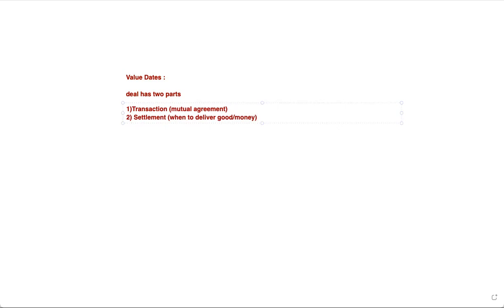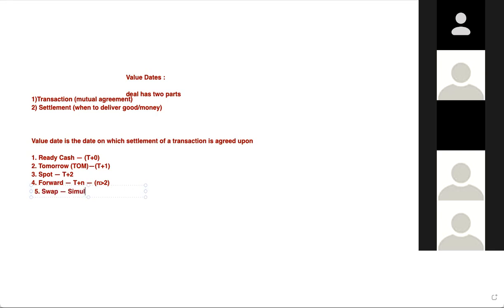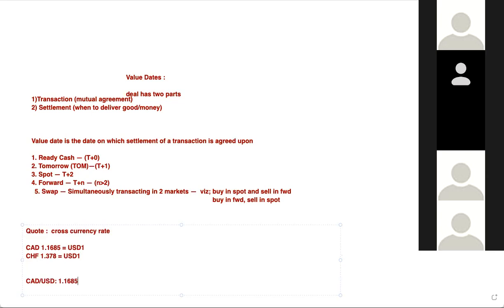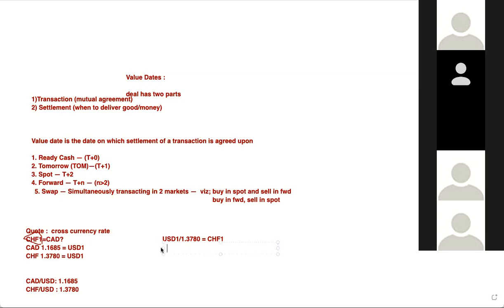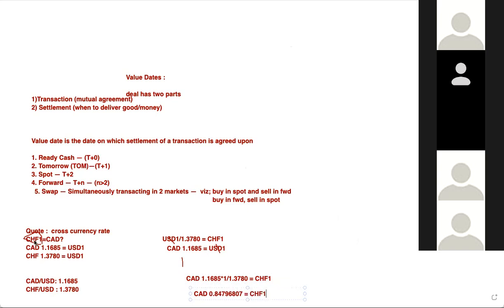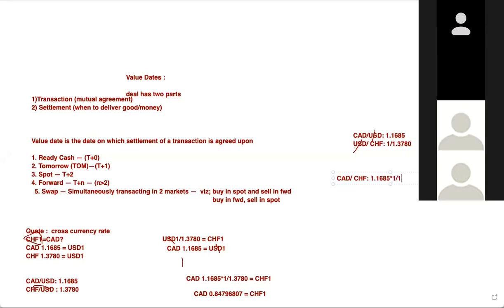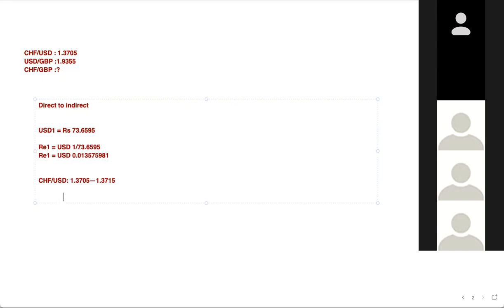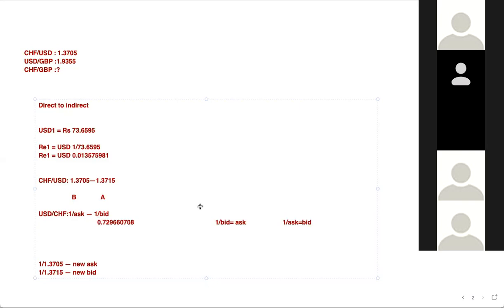value date and quote